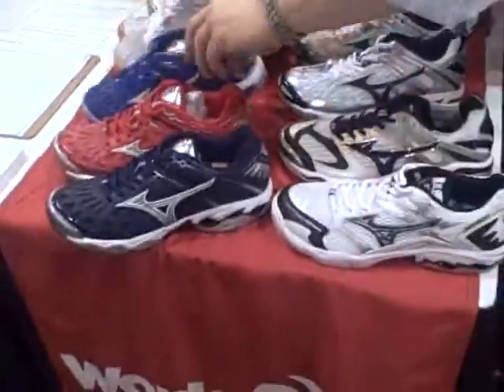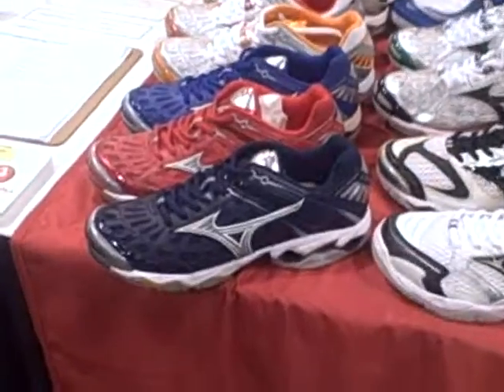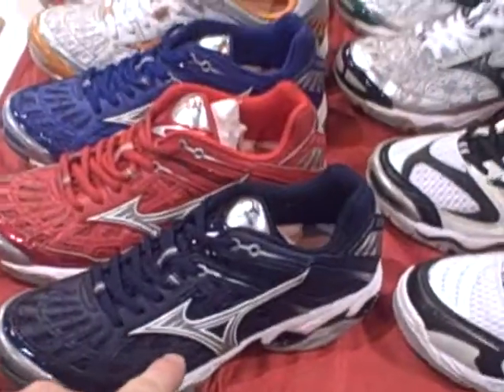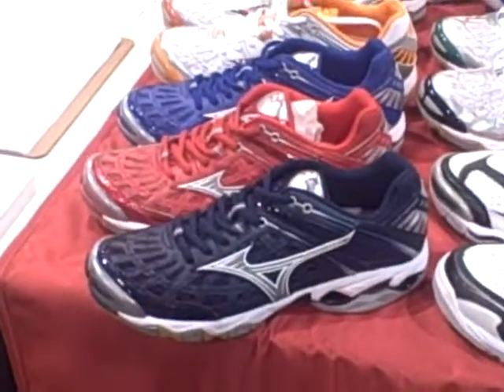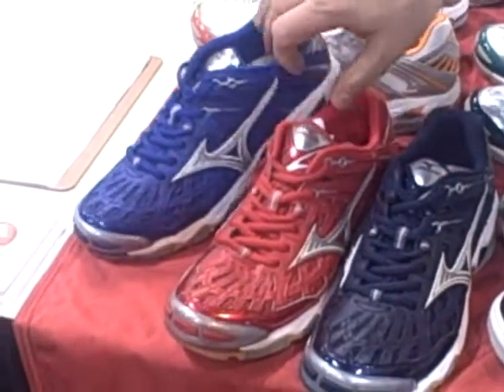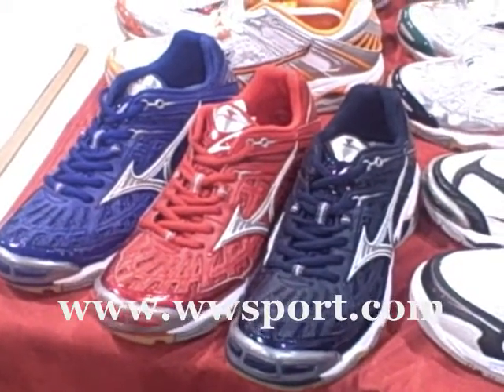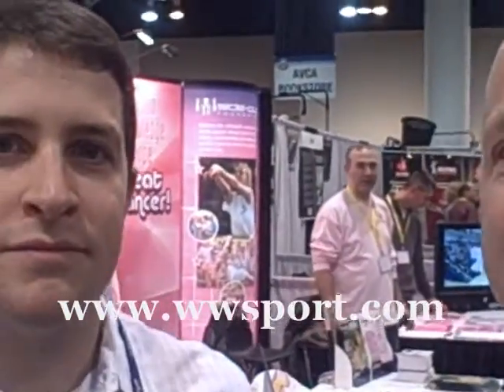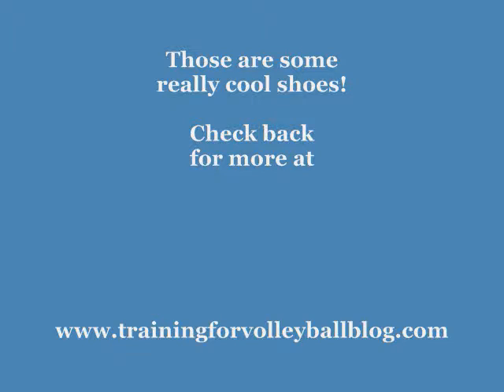Volleyball Shorts and Shoes from Worlwide Sport Supply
Live from the NCAA Womens Volleyball Final Four where Penn State takes on Standford tonight for the championship.